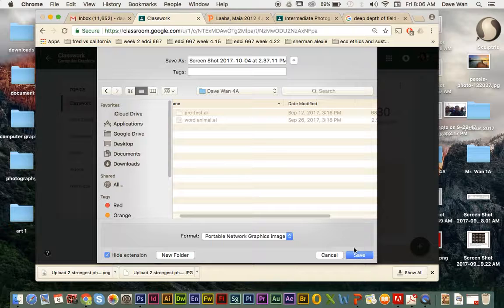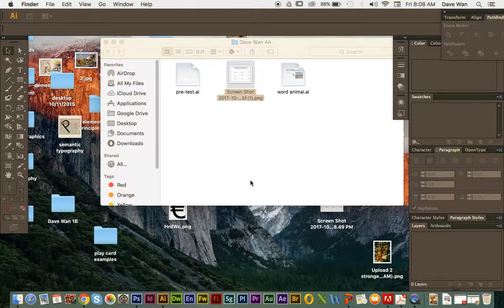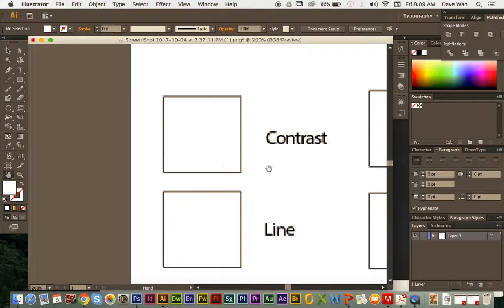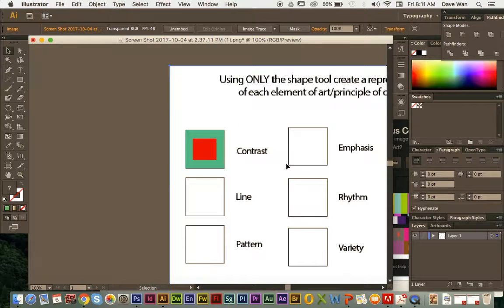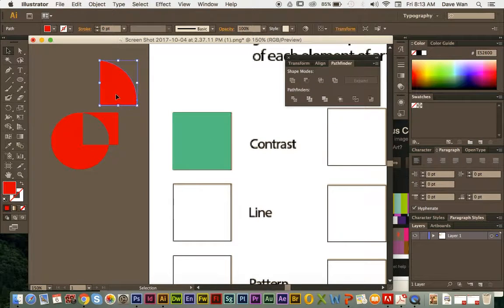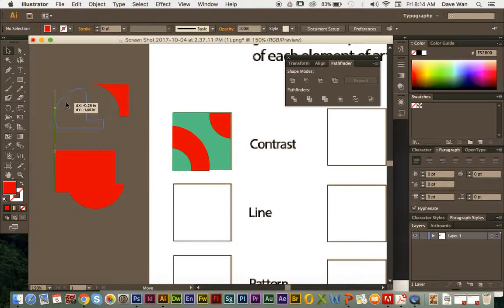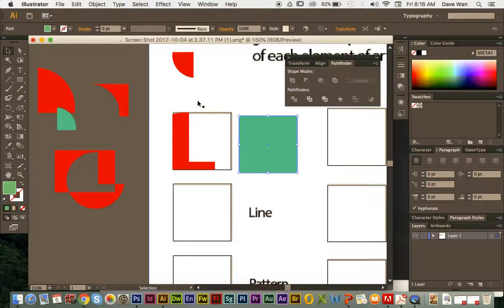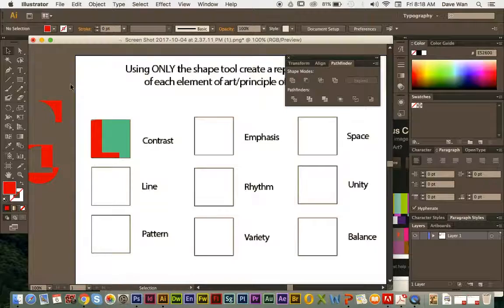EoAPoD Activity 2 (fixed)